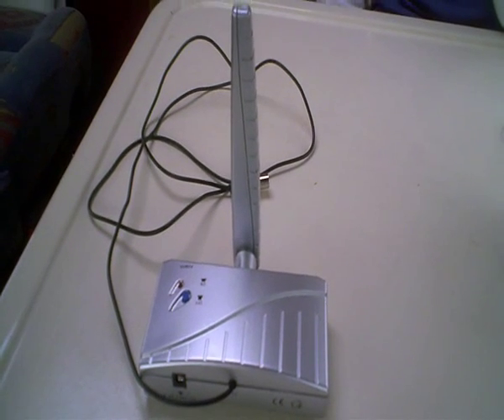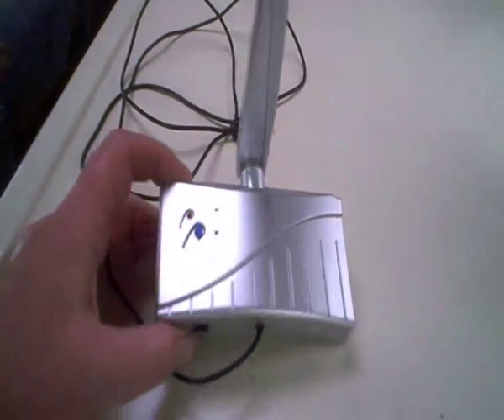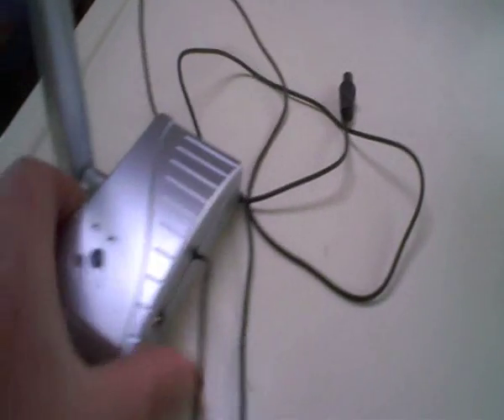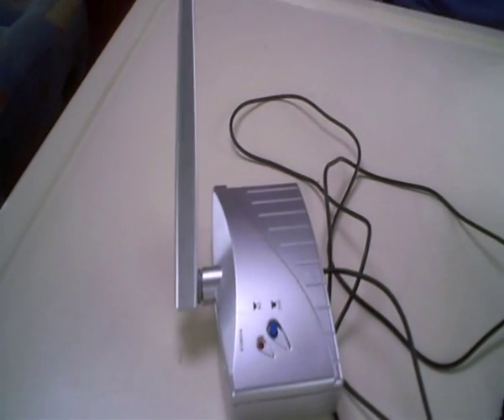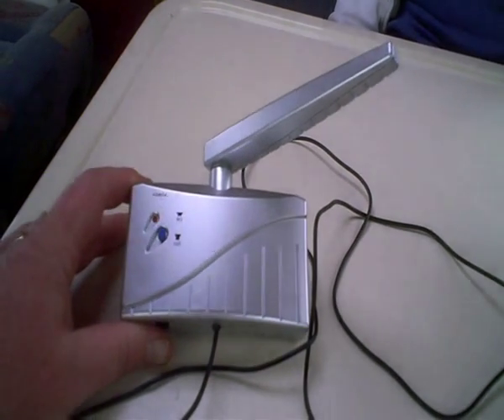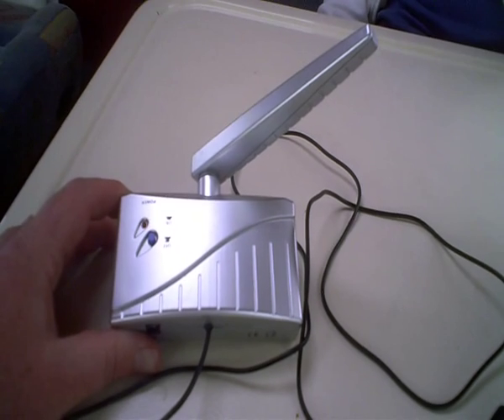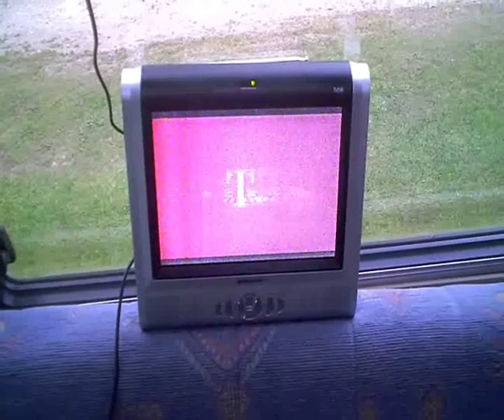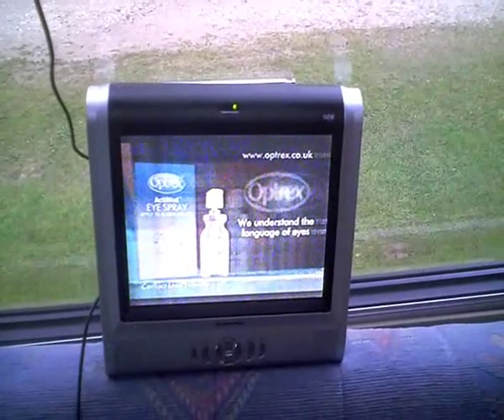Magic wand TV aerial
A video review of the magic wand TV aerial, ideal for small motorhomes.